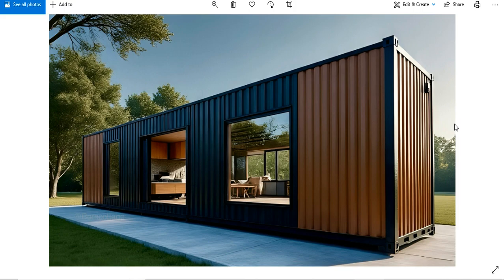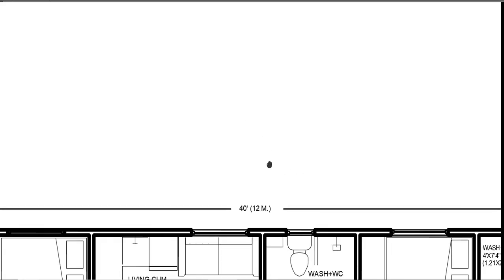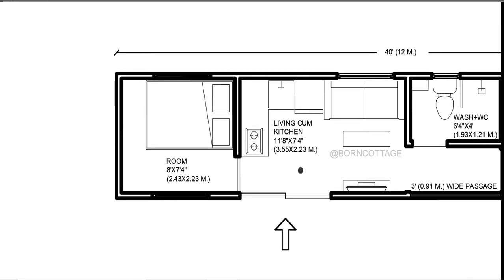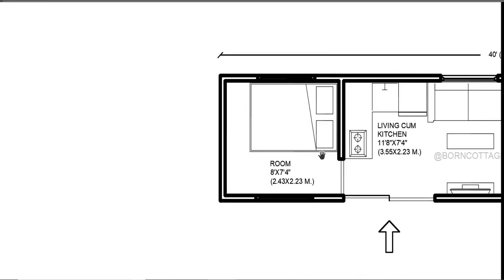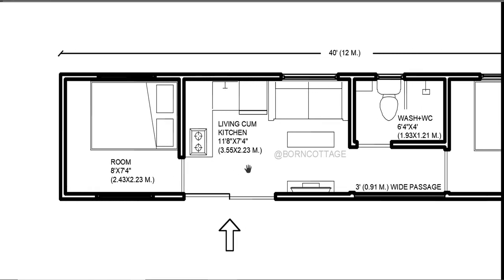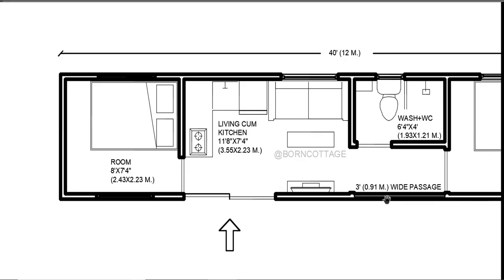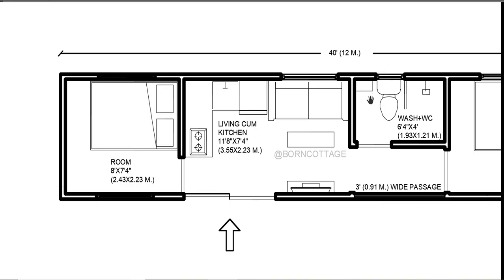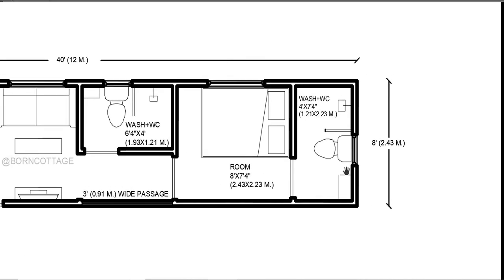BIG Living | Cozy 40ft 2 Bedroom Container Home with Balcony View | Container Homes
If you’re looking for the perfect 40ft shipping container home, this video will give you the best 40ft container house designs and a detailed 40ft shipping container home floor plan. Whether you want a 40ft shipping container tiny home or a 40ft shipping container home with 2 bedrooms, this guide shows you modern layouts, practical space-saving ideas, and stylish interiors. Discover how a 40ft container home can be turned into a dream 2 bedroom shipping container home, combining affordability with smart design. We’ll explore different 40ft expandable container house options, unique 40 ft container house design ideas, and creative solutions for building a compact yet functional two bedroom shipping container home. If you’re searching for 2 bedroom house design ideas or want to build a modern 40ft container house, this video has everything you need to inspire your next project.